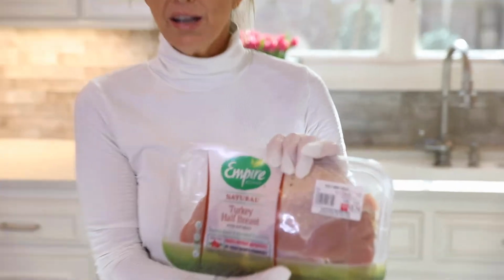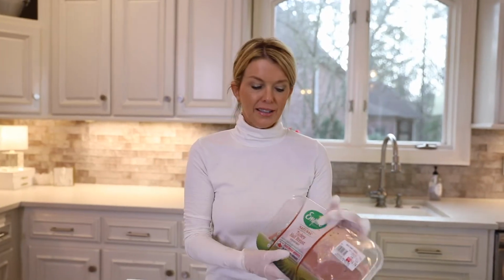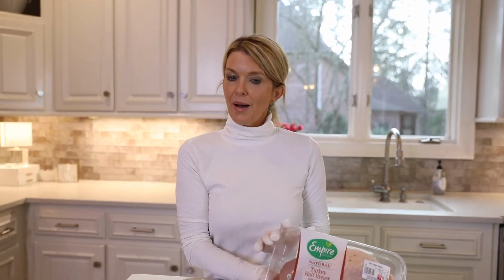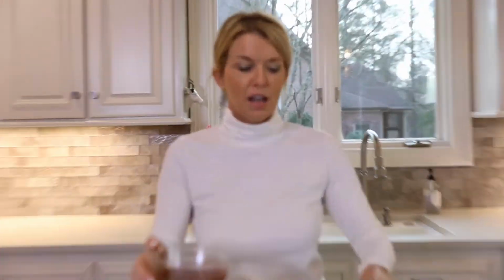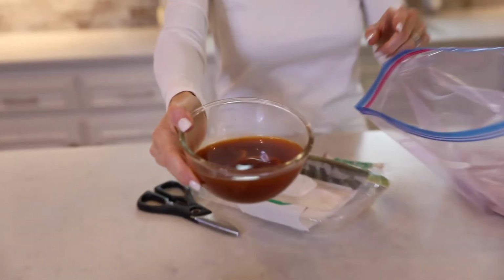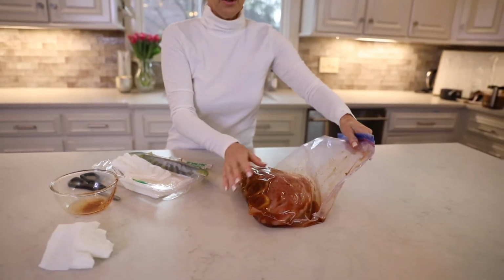Preparing Fresh Turkey in Rodney Scott's Vinegar Sauce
Family Savvy is where I share everything that I consider helpful in my everyday life. From cooking to beauty to marriage and family resources and more, I am just living,learning, and passing it on.